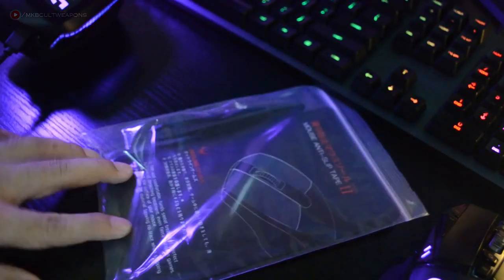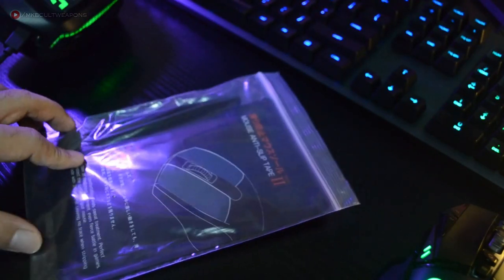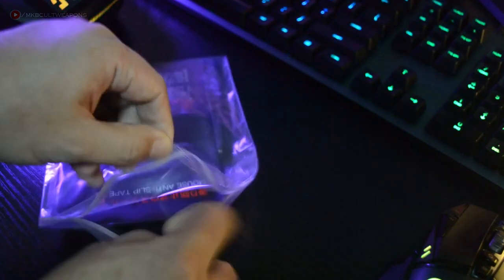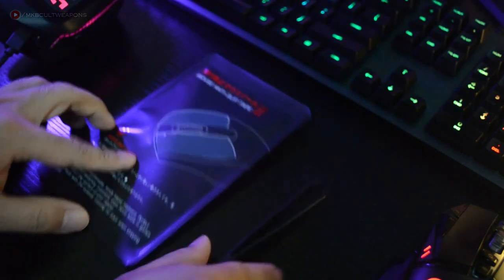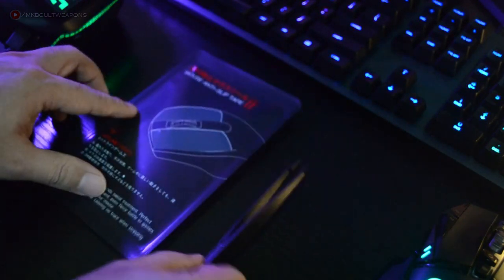Anti-slip grip for mouse! For all sweaty hands!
This is a pre-cut anti-slip grip tape, a nice looking grip for Logitech g502 Hero made by hotlinegames. The question is do you really need this or it's just for aesthetics? Watch the video to know more!

Anti-slip grip tape
Logitech g502 Hero